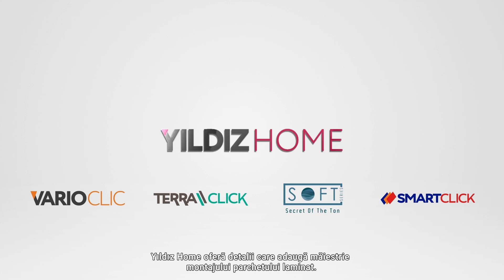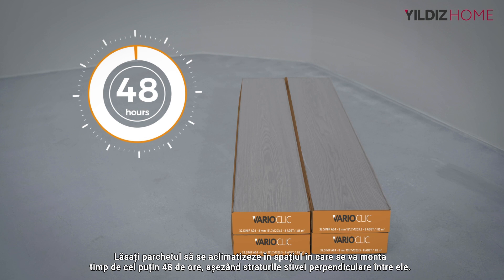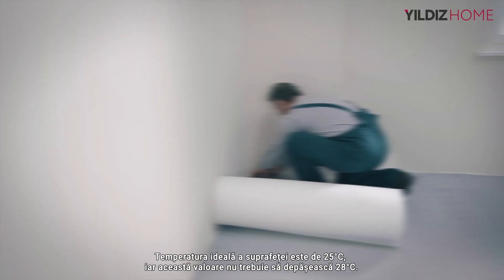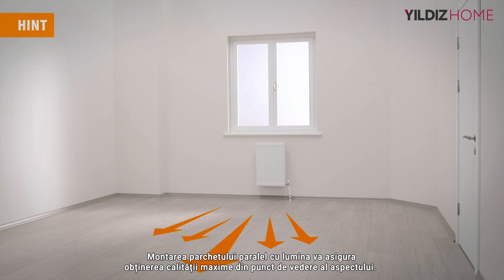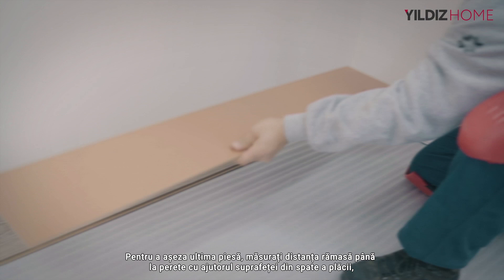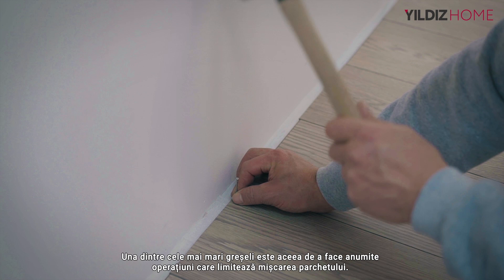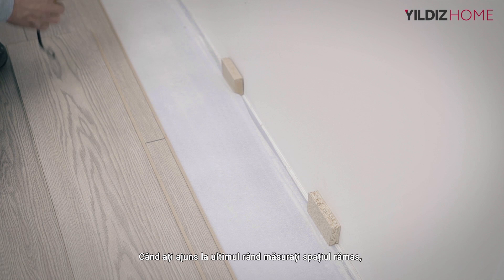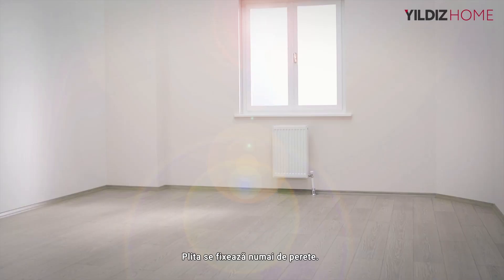How to Install Laminate Flooring?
Laminate Flooring application sounds like a hard job but this is a different experience as we share some professional insight with you. The shortest and easiest way to lay your laminate flooring is in the video content.

Yıldız Entegre, which started with timber trade in Trabzon in 1890, managed to become a global player in forestry sector by moving its experiences forward with its institutionalization move in 1982.

Yıldız Entegre, which makes a difference with its entrepreneurial and innovative approach, is one of the 30 largest industrial companies in Turkey. It is among the top 10 companies in the forest products sector in the world with 7 facilities. Yıldız Entegre has a total plate production capacity of 12.000 m3/day located in more than 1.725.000 m² area. The company works with the principle of ’respect for nature and human‘ in all its production facilities. Yıldız Entegre produces MDF (medium density fiberboard), melamine faced mdf, particleboard, melamine faced particleboard, laminate flooring, painted plate (mdf, particleboard), cover panel, lac panel, MDF door, doorskin, impregnated decor paper and glue in production facilities in Turkey, Romania and Slovenia. In the USA, port terminals are located and they try to supply, store and provide logistic services for the raw materials needed for production.

Our company’s flagship Kartepe Facility is still proud to be the world's largest integrated MDF production facility under one roof. Yıldız Entegre, taking its first steps towards becoming a global brand with the US investment, strengthens its presence in Europe, North Africa, Russia and Turkic Republics with its production facilities in Romania and Slovenia.

Yıldız Entegre, with its wide range of products that respond to different needs, carries the aesthetics of nature to all areas we live in. With the understanding that” our productions today do not consume our future", we work with responsibility for both the present and the future generations, and as well as planting thousands of trees with our own resources, we also have many environmental, social and cultural activities together with non-governmental organizations.